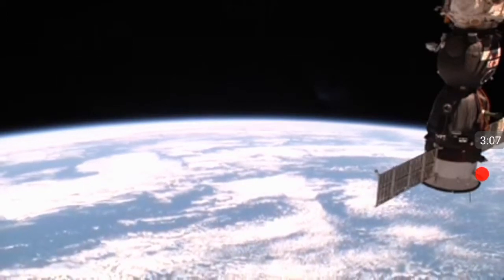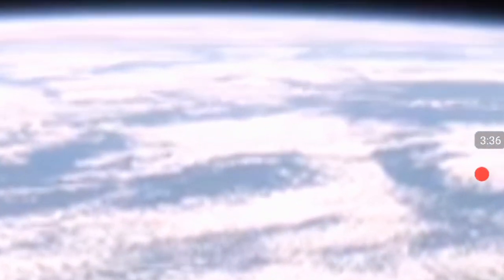4/2/19 MASSIVELY HUGE PERFECTLY SQUARED, RECTANGULAR CLOUDS 👽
Guys what the heck is this over the Atlantic Ocean 👽